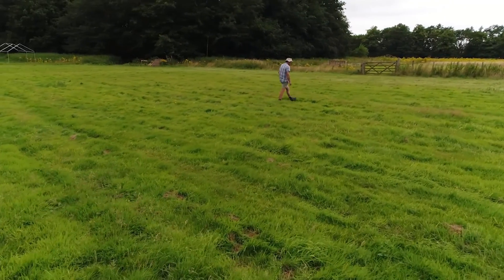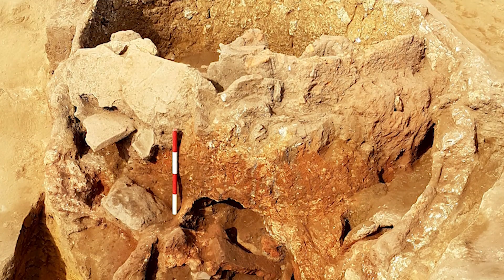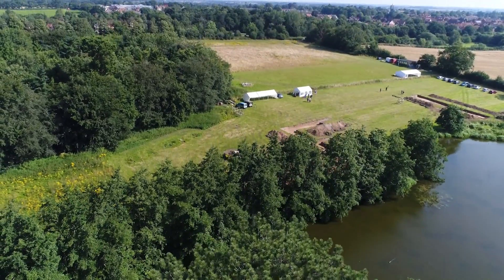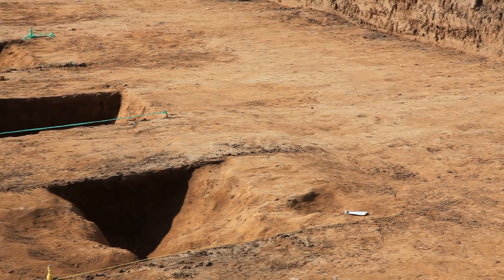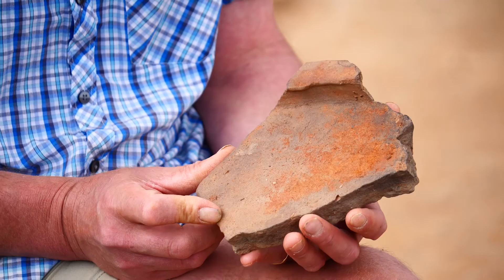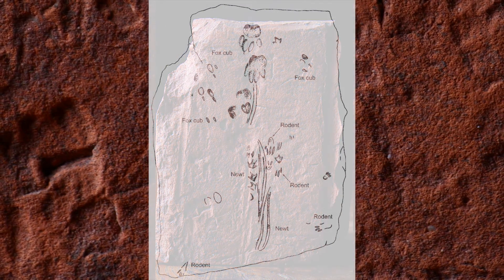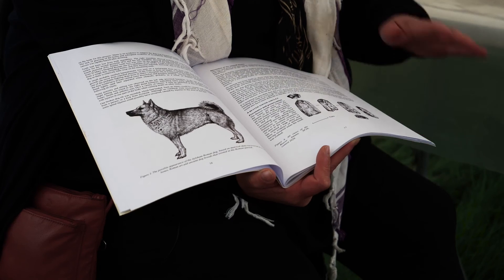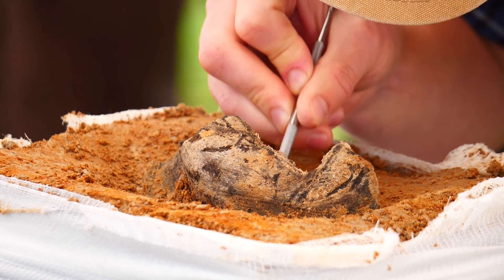Aylsham Roman Project Trowels And Tribulations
The Dig